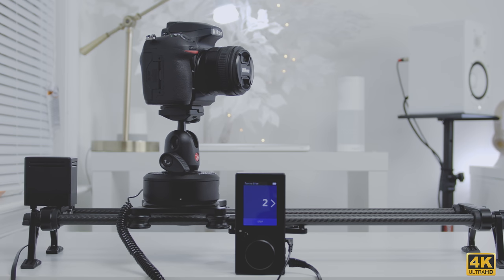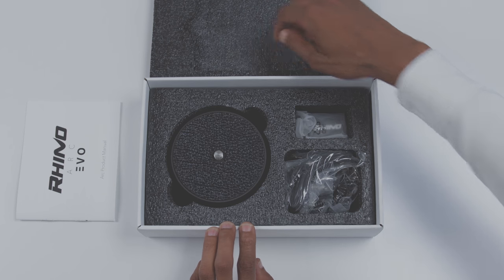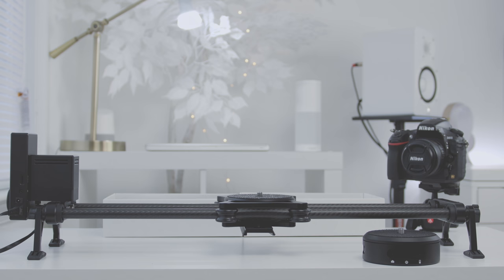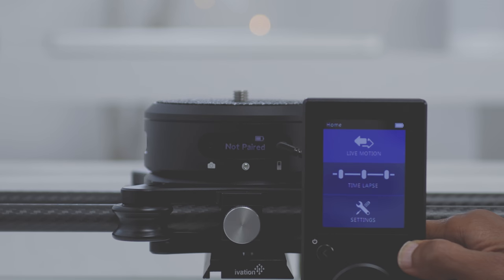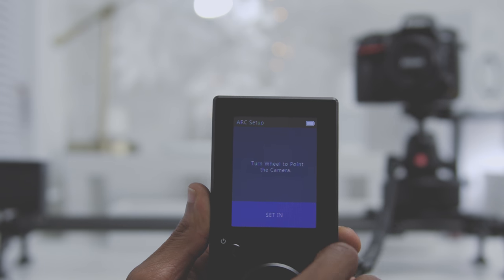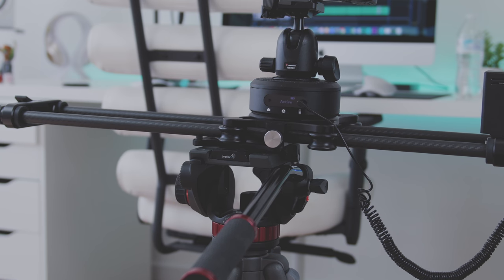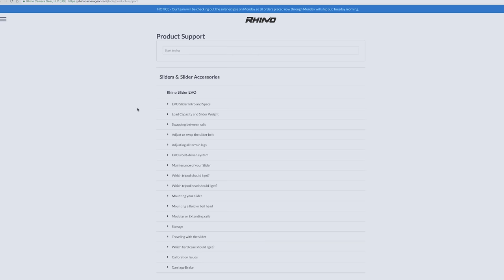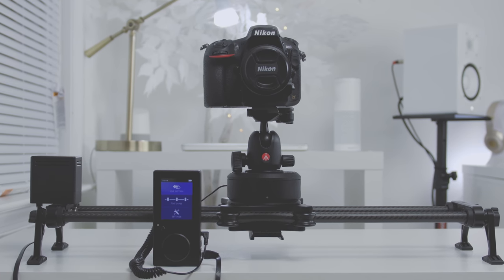Ultimate Camera Slider?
Rhino Bundle
Rhino Arc
Manfrotto 494RC2
Nikon D500
Nikon 24-70